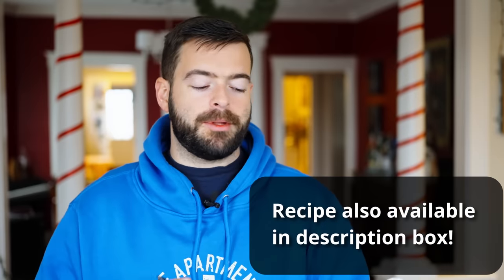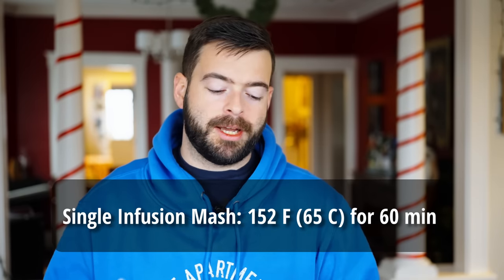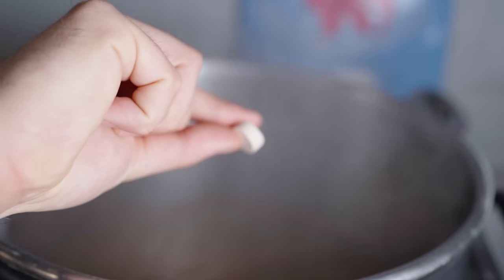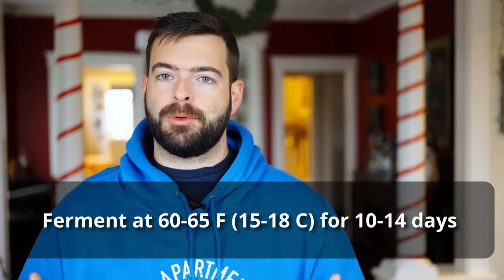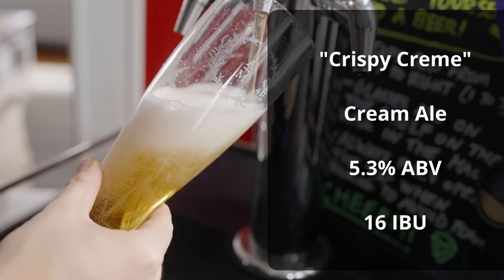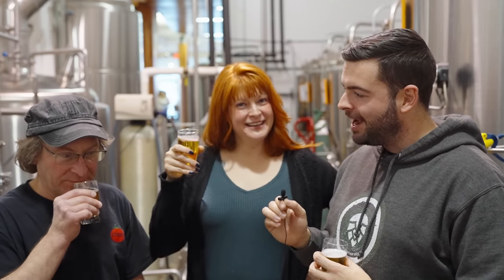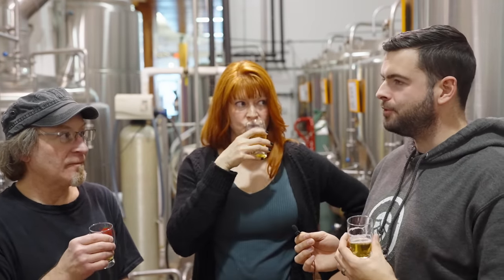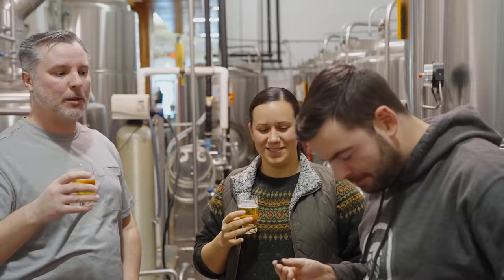How to Brew a CLASSIC CREAM ALE - Loads of Flavor, Low Effort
In this video, I'm brewing up an American classic - the Cream Ale. This delicious, easy-to-brew pale beer carries far more character than a pale lager and will have people coming back for more!

Recipe for 5 gallons, your efficiency may vary:

"Crispy Creme"

5.3% ABV          16 IBU

6 lb Mecca Grade Lamonta Pale Malt (66.7%)
2 lb Flaked Maize (22.2%)
1 lb Dextrose (11.1%)

Add to 8 gal (30 L) spring water: 3g Gypsum, 2g Epsom, 1g NaCl, 4g CaCl

60 min boil
60 min - 1/4 oz (7g) Crystal (6.6% AA)
30 min - 1/2 oz (14g) Crystal (6.6% AA)
0 min - 1/2 oz Crystal (6.6% AA)

OG: 1.048

Yeast: Lallemand Köln Kölsch Yeast

Ferment pitching at 60-65 F (15-18 C), and ferment for 10-14 days

FG: 1.007
0:00 Intro and welcome
0:13 Beer description and approach
3:18 Recipe
6:04 Brew day
9:10 Fermentation plan
12:08 Fermentation follow-up
12:43 Pour and tasting notes
16:53 Guest tasting panel
20:30 Potential improvements